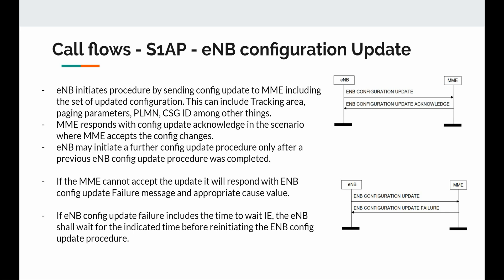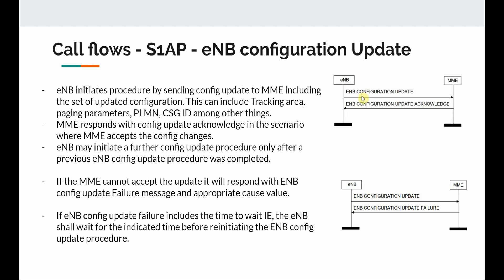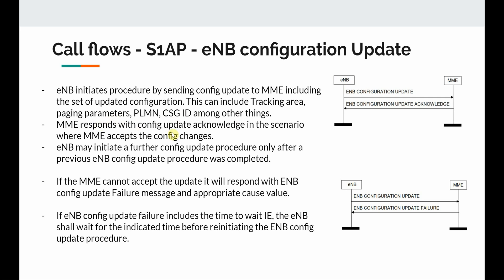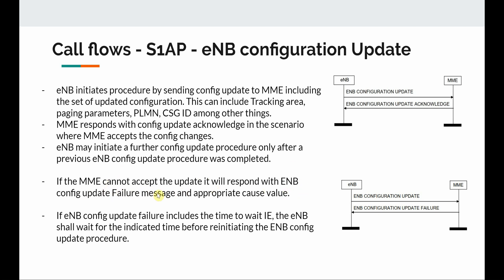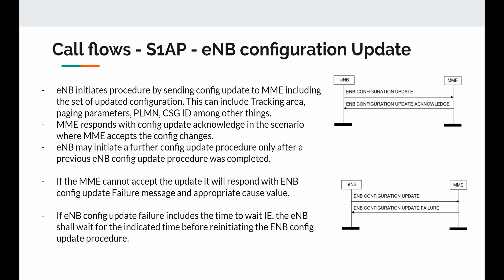eNodeb Configuration procedure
In this video we will discuss the enodeb configuration update procedure. This is used by the eNB to update the MME about configuration changes.

This video is from my Course on 4G - 4G LTE EPC - Advanced Troubleshooting using Wireshark.

Other best selling courses:

4G - 4G LTE Evolved Packet Core (EPC) - Concepts and call flows